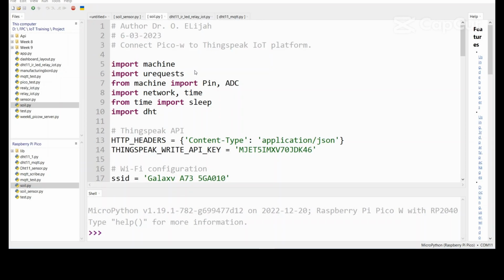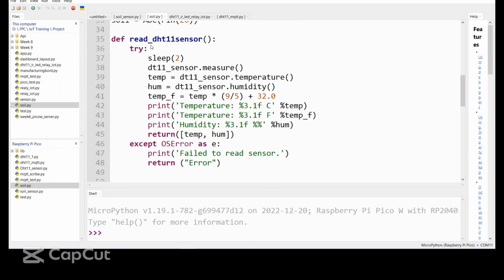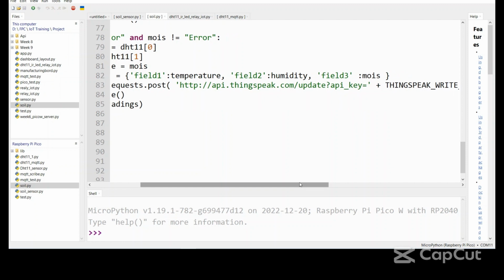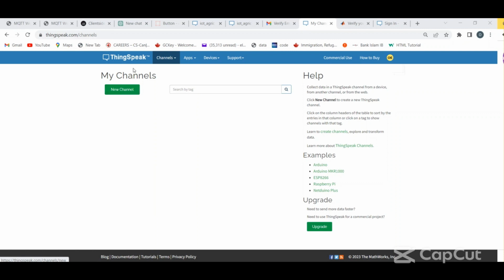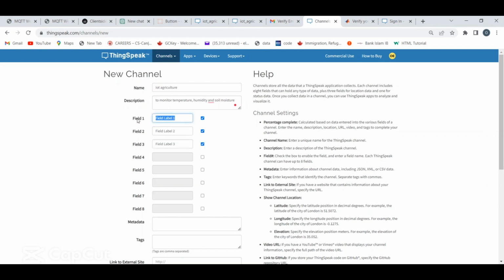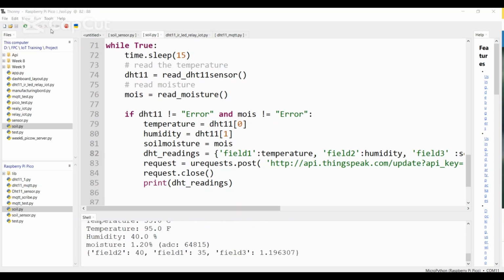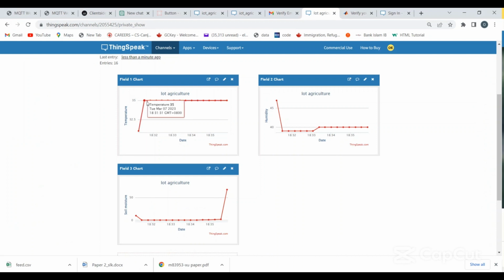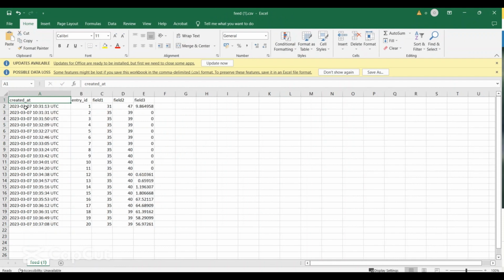Soil sensor, DHT11 & Raspberry Pi Pico W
Monitor your atmospheric temperature, humidity, and soil moisture using DHT11 and a soil sensor with Raspberry Pi Pico-w connected to IoT Thingspeak.